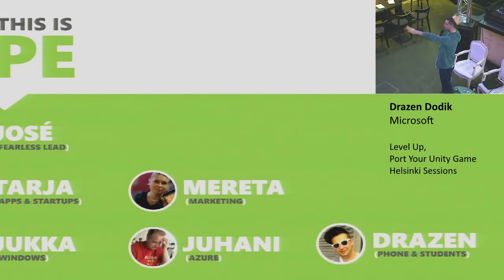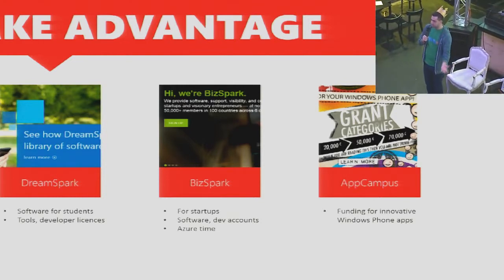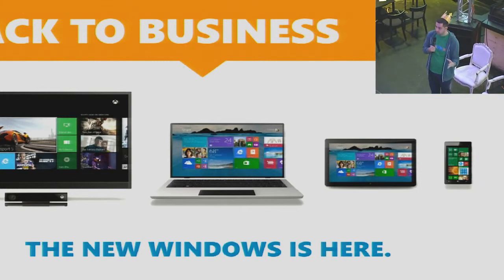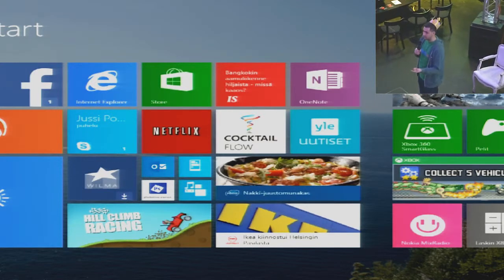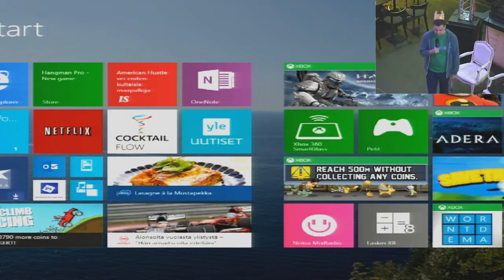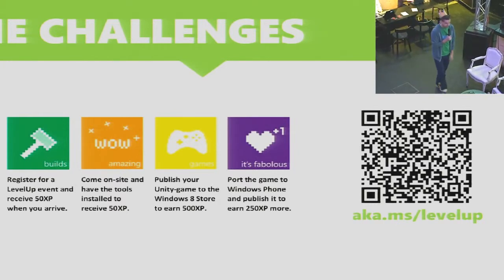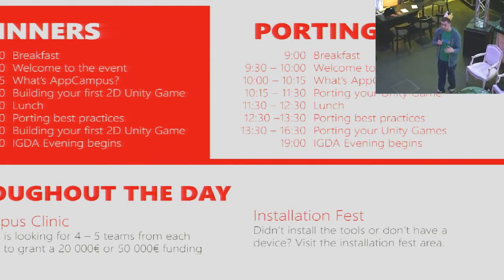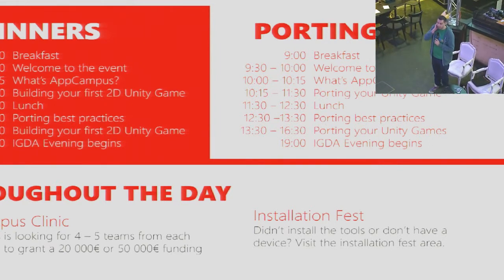LevelUp -Helsinki sessions opening, Drazen Dodik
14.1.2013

LevelUp
-Helsinki sessions opening,
Drazen Dodik